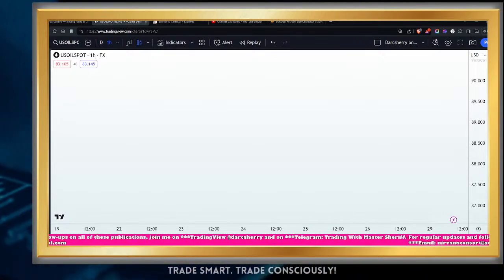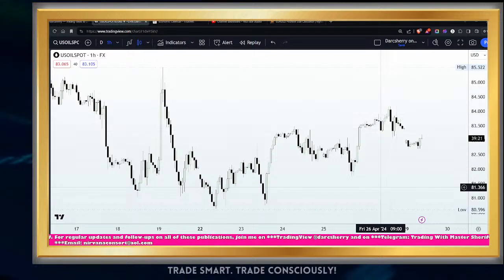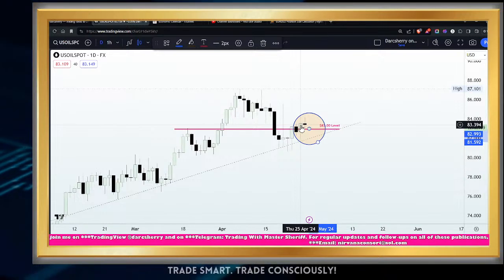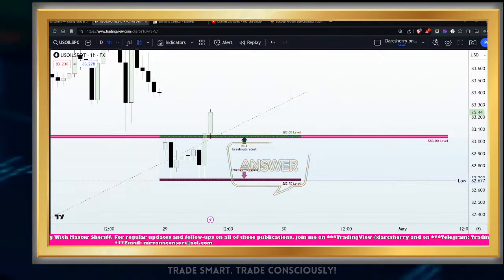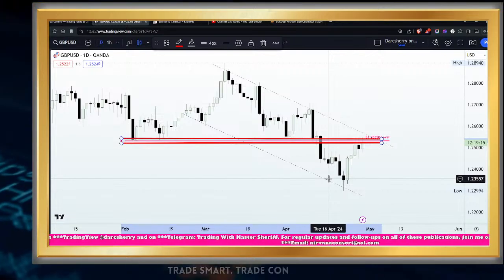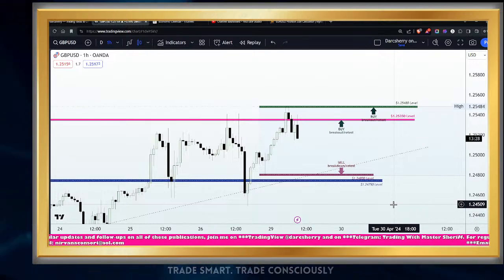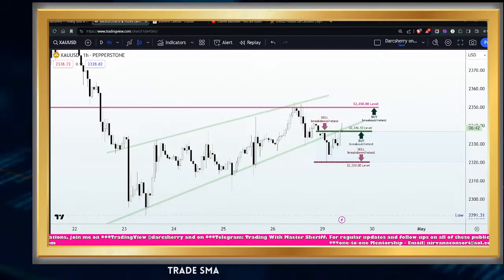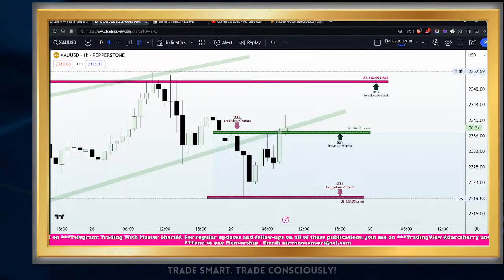Forex Morning Mastery: Price Action Live Session | April 29 2024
Rise and shine! 🔥🌟 Join us tomorrow for another edition of Forex Morning Mastery - the first edition of the week as we will be revisiting three key financial instruments: USOILPOT, GBPUSD, and XAUUSD. Join us for an insightful analysis and strategy planning session as we prepare for the week ahead.

Don't miss out on this valuable opportunity to enhance your trading skills and stay ahead of the market trends.

See you all tomorrow, and let's equip ourselves with the knowledge and strategies essential for navigating tomorrow's market effectively. See you there!🌄

📈 Happy Trading!

3:05 Disclaimer
5:30 Did You Know?
7:40 Introduction
11:50 Highlights of the Macroeconomic Event
14:30 USOILSPOT Price Action Technical analysis
28:20 GBPUSD Price Action Technical analysis
42:45 XAUUSD Price Action Technical analysis
55:30 Outro

Make sure to catch up on my recent weekend videos, where I provided a top-down analysis of the assets we'll be monitoring for the week.